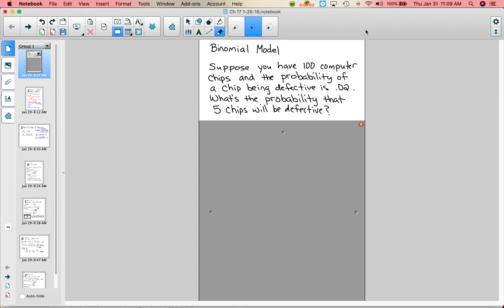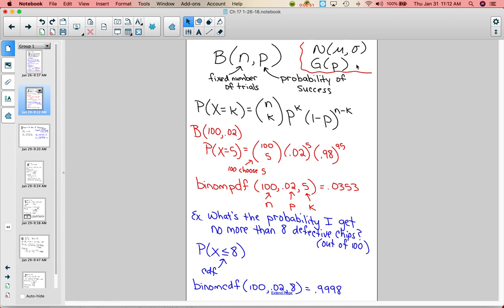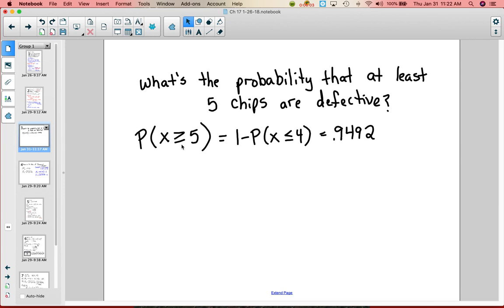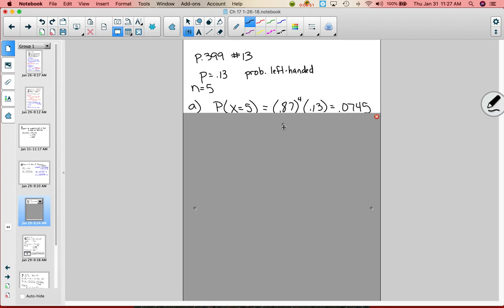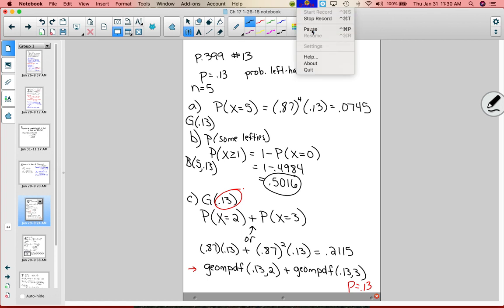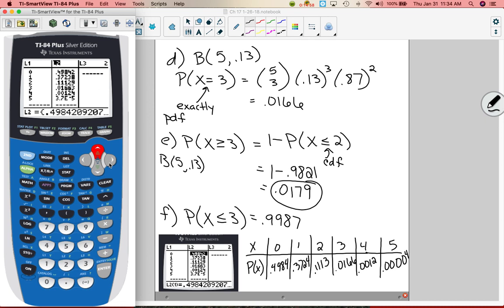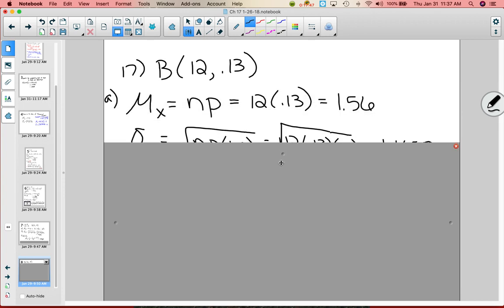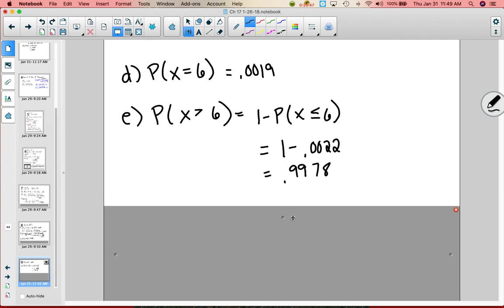Ch 17B Binomial Models